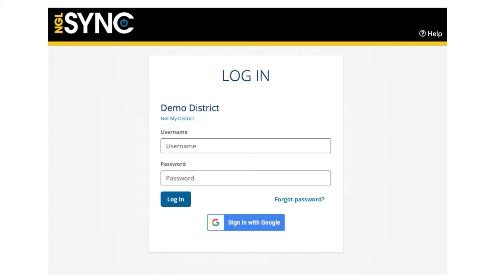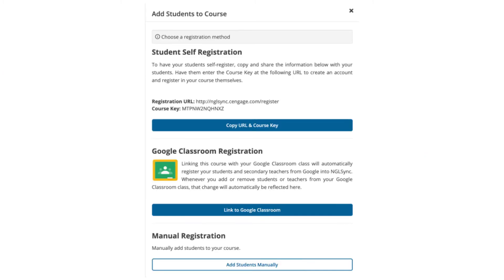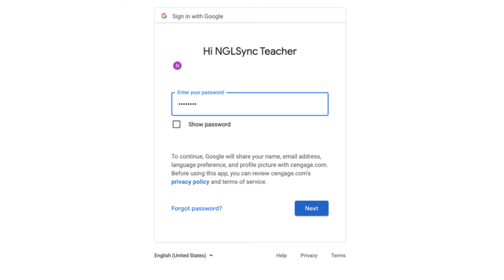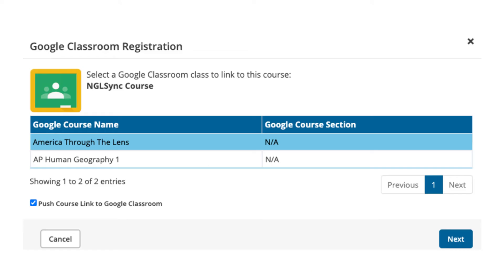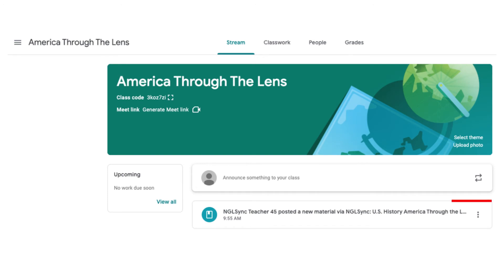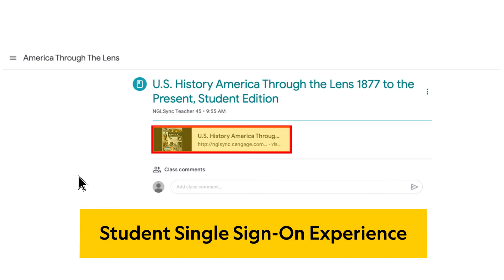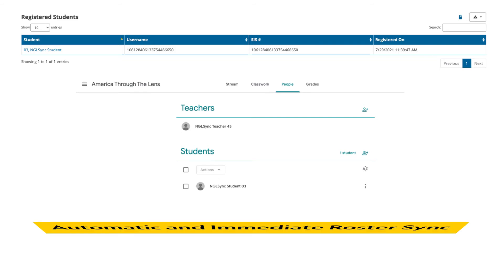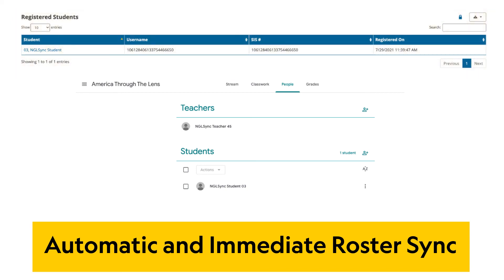NGLSync integration with Google Classroom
National Geographic Learning is excited to share with you how our digital access portal NGLSync works with Google Classroom.
Your students will experience a single sign-on into our programs by simply clicking on the content link in their Google Classroom class stream. This eliminates the need for them to register with us directly and have another username and password for them to remember. After initial set up, as the instructor, you will also experience the benefits of single sign-on by accessing our programs from your Google Classroom Class.

Getting started is easy!  For more information please visit: NGL.Cengage.com/Support or contact your local sales representative.